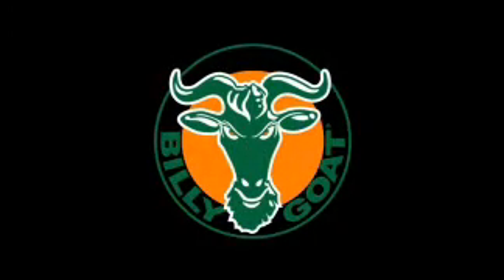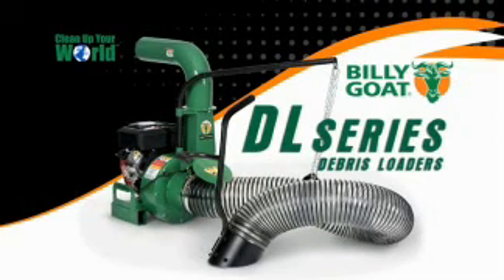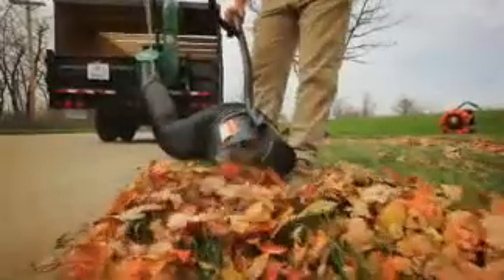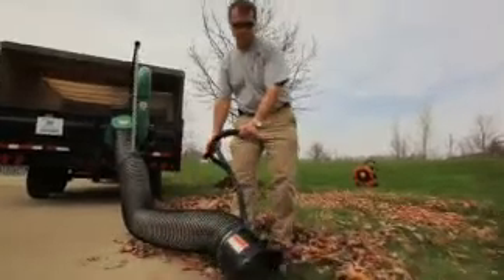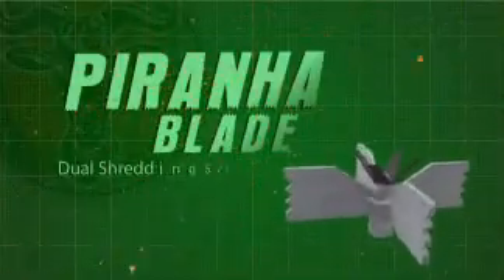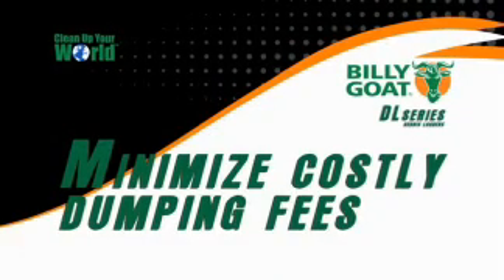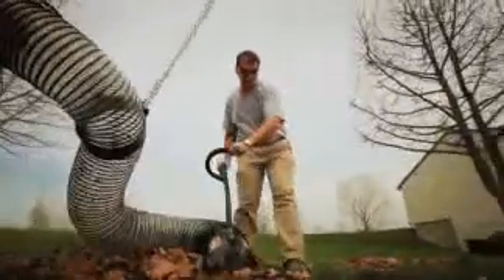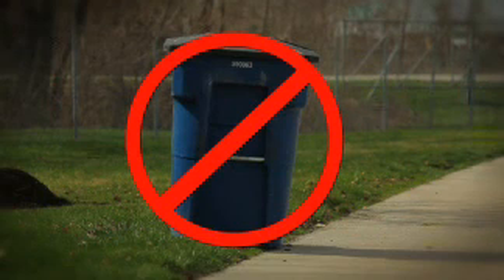Billy Goat Debris Loader Vacuum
Billy Goat Debris Loader Vacuum SleEquipment

Hours:
Sunday: closed

Address:
3521 Murfreesboro Road